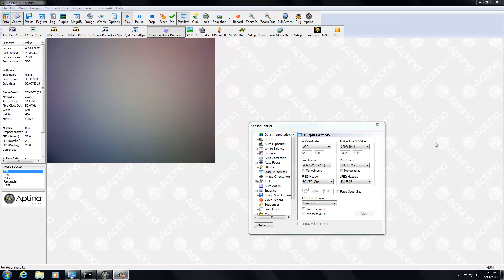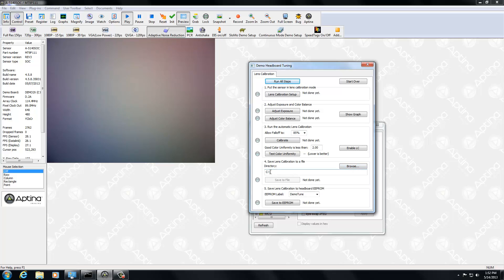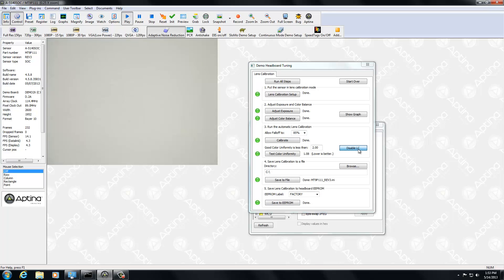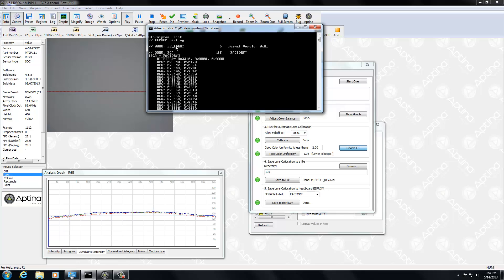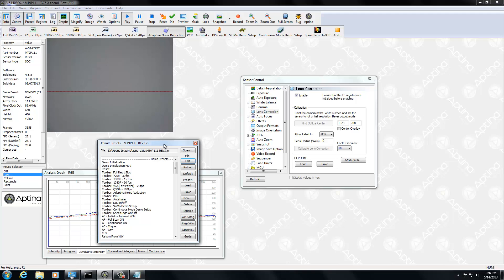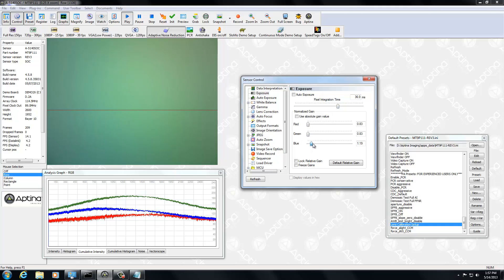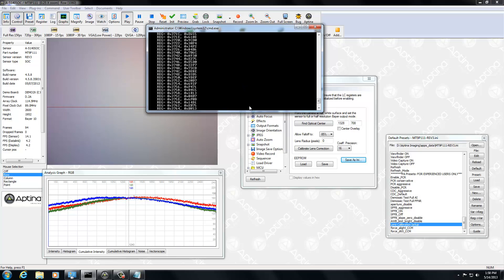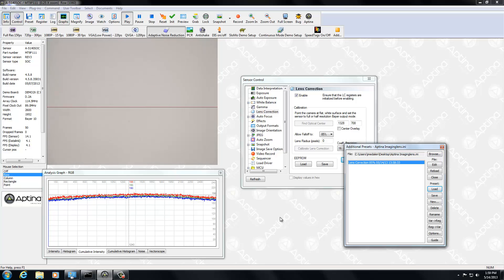DevWare Part 5: Lens Shading Correction (LSC)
DevWare Lens Shading Correction - Covers an overview of LSC, how to tune using DevWare's plugin as well as the manual method of tuning, as well as how to view and load the contents of the EEPROM on the demo board